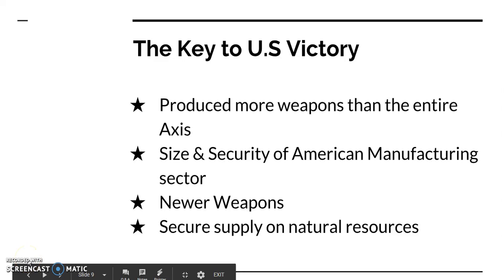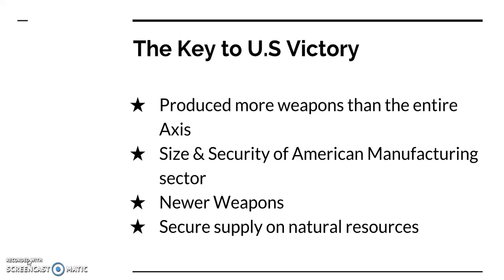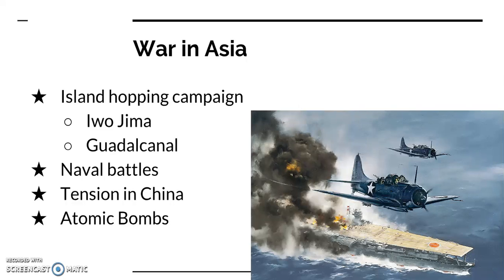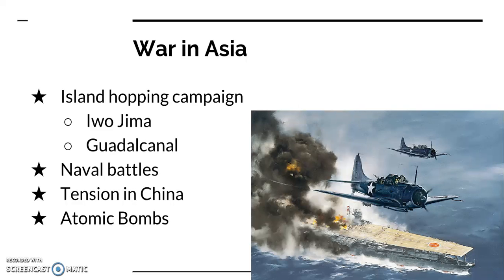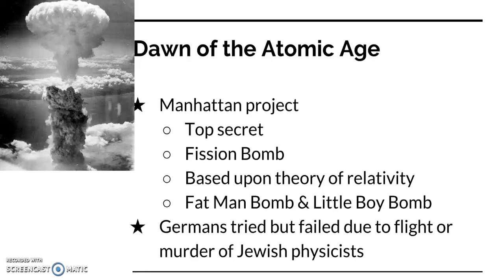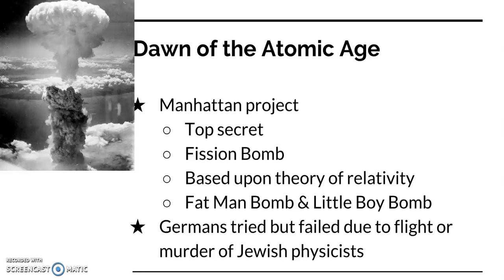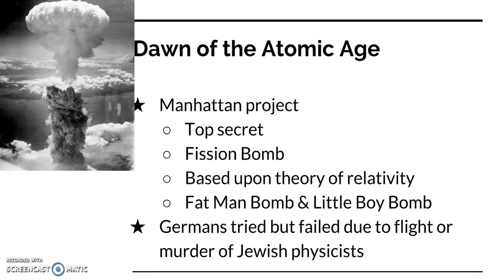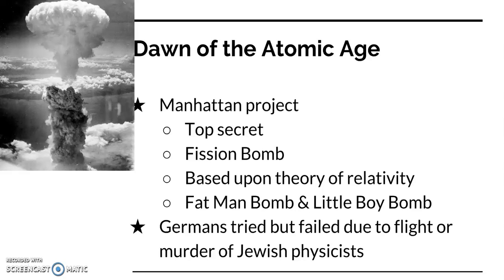America in WWII-part2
My lecture is concluded